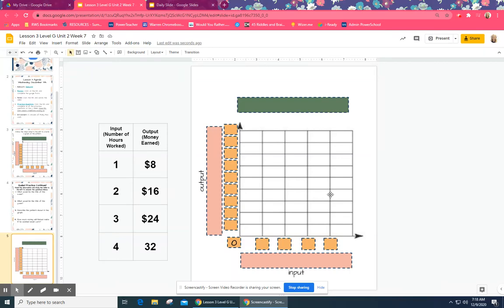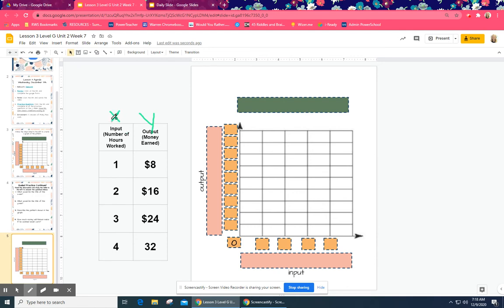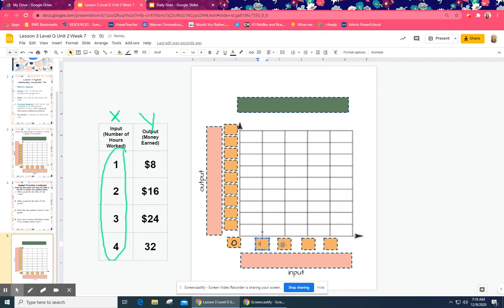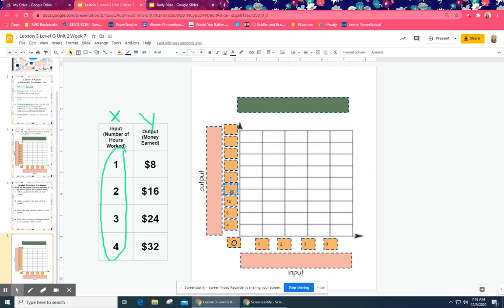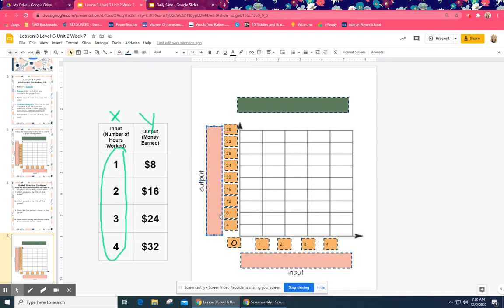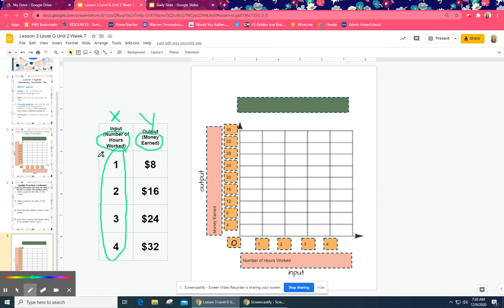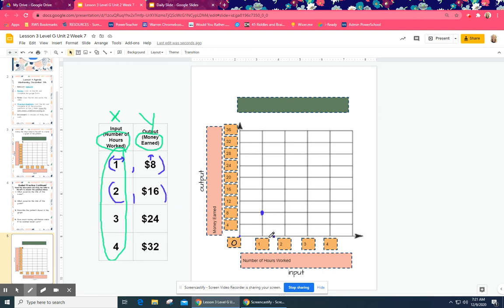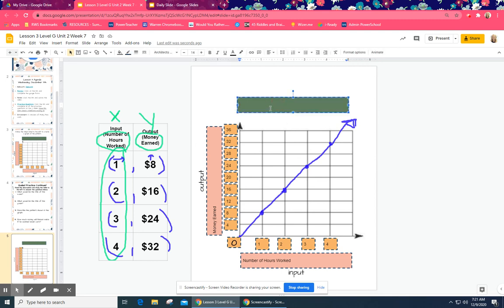Level G Unit 2 Week 6 Lesson 2